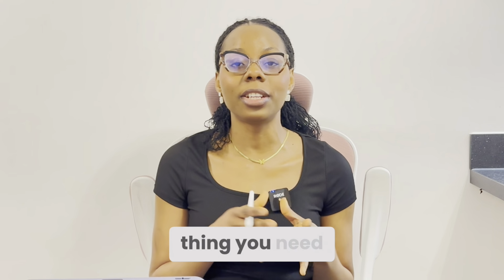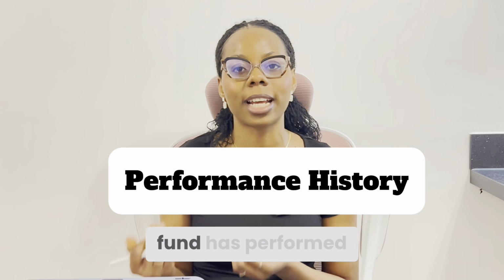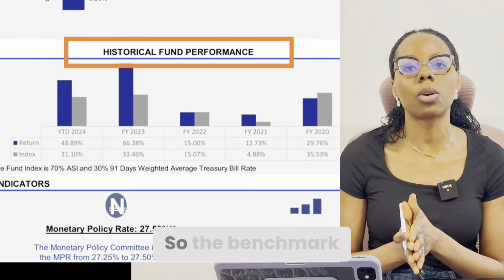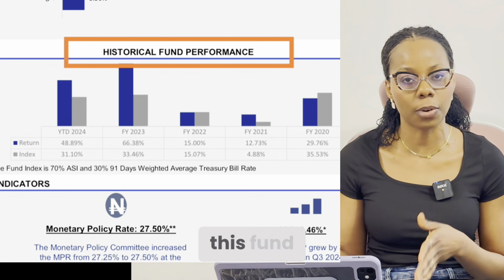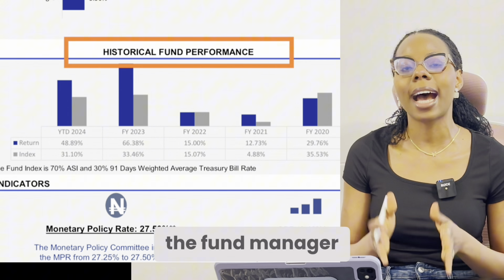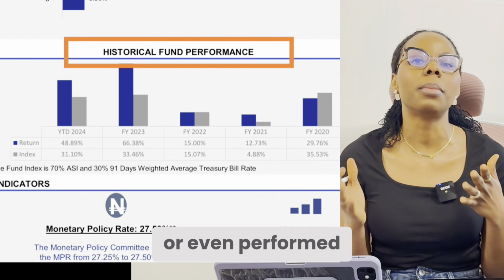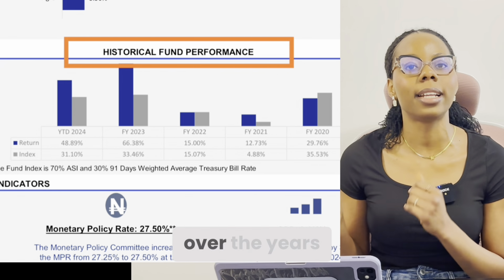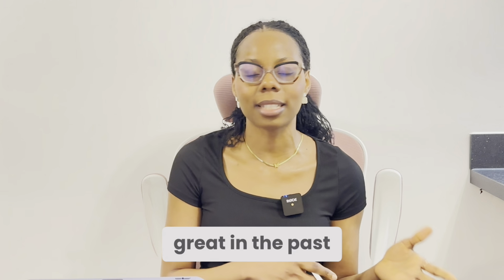How to choose the Right Mutual Funds to Invest in | Mutual Funds Investing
In this video, I discuss the key things to look for when choosing the right mutual funds for your investment goals. I walk through a real mutual fund fact sheet and explain the importance of understanding the fund's objective, risk profile, asset allocation, equity sector allocation, fees and expense ratios, the performance history compared to the benchmark, and the fund commentary that explains the key market events that influenced the fund's performance.
We emphasize the need to do thorough research on all applicable fees before investing in a mutual fund, as even a small fee can significantly impact your portfolio returns. We also highlight the importance of assessing the consistency of the fund's performance over the years, while keeping in mind that past performance does not guarantee future results.

- How to choose the right mutual funds to invest in
- What to look out for or consider when choosing a mutual fund
- How to understand a mutual fund’s fact sheet
- Is a mutual fund the right investment for me and my portfolio